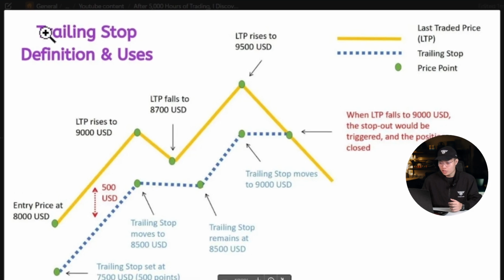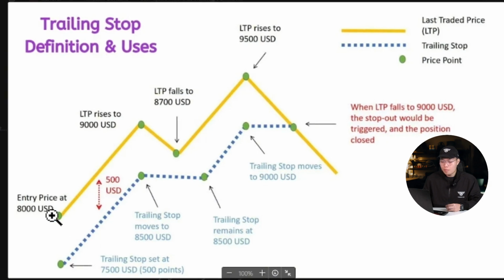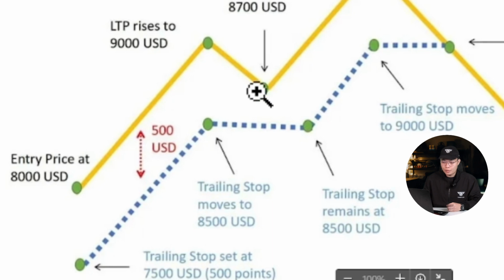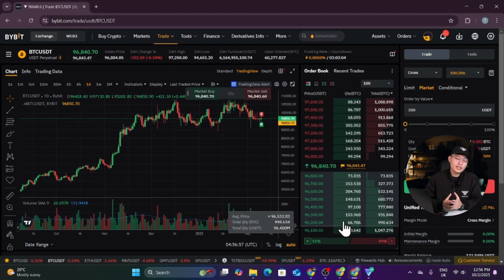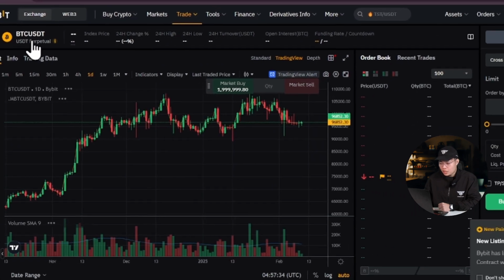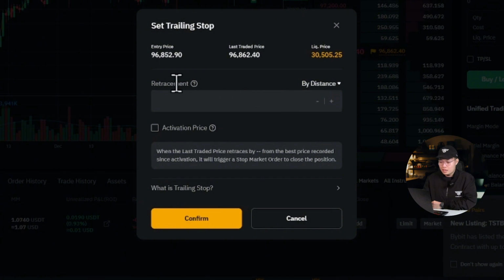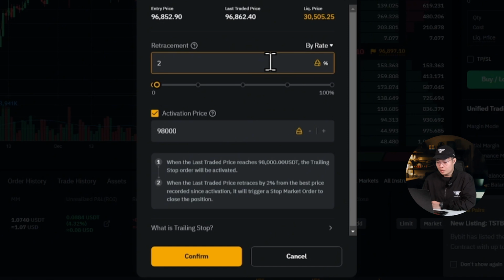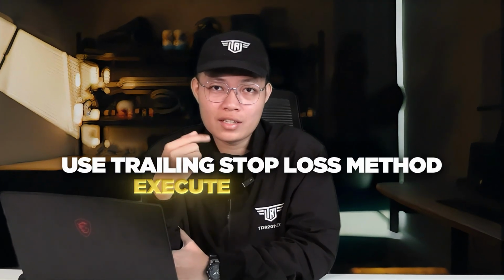After 5,000 Hours of Trading, I Discovered The BEST Stop Loss Method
Uncover the shocking truth behind stopping losses in trading! After dedicating 5,000 hours to mastering the markets, I've finally cracked the code to minimizing losses and maximizing profits. From novice to expert, I'll share my hard-won insights to help you avoid common pitfalls and transform your trading strategy.

📈 BYBIT - The Best Derivatives & Spot Trade Exchange
💵 $30,020 USDT Worth of *Signup AirDrop* to claim!